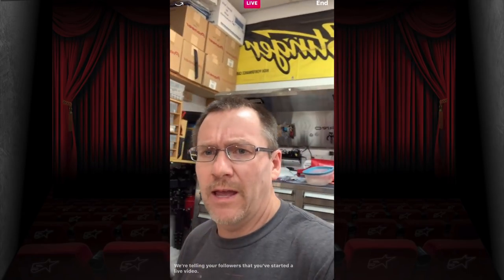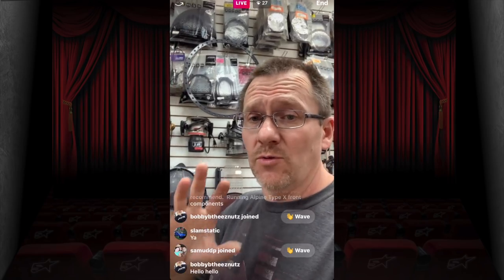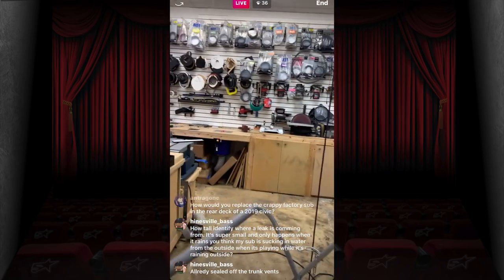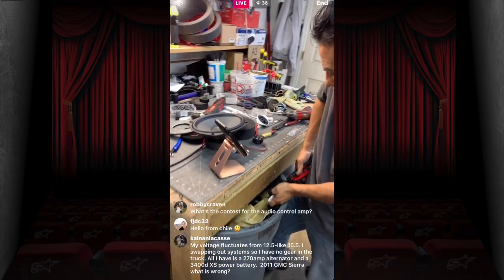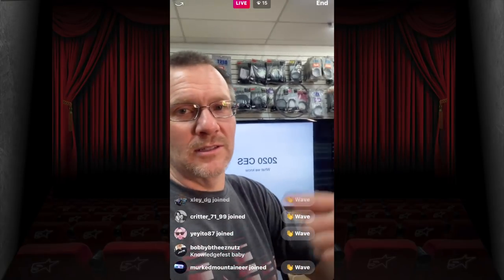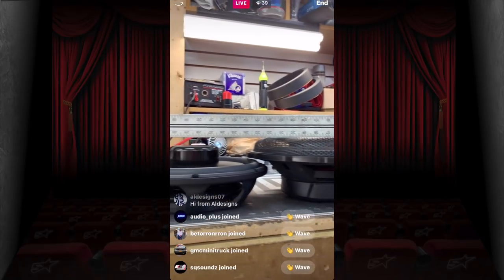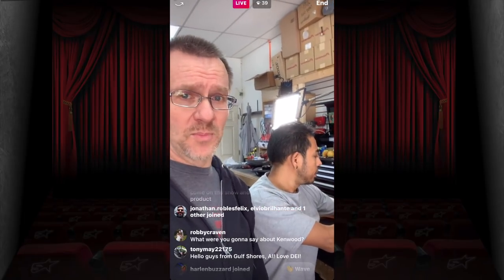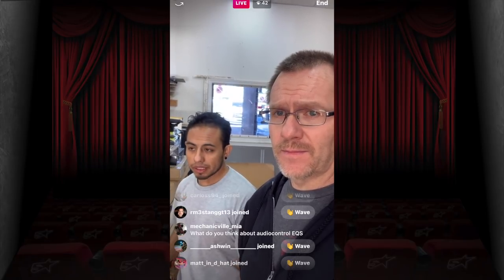new stuff and lots of questions 5 Minutes with Five Star replay 27